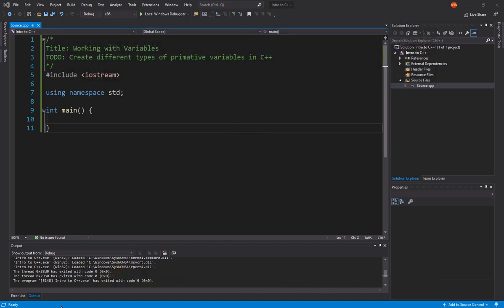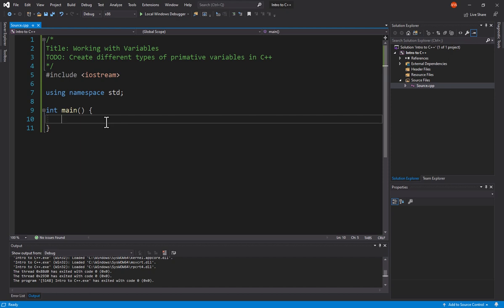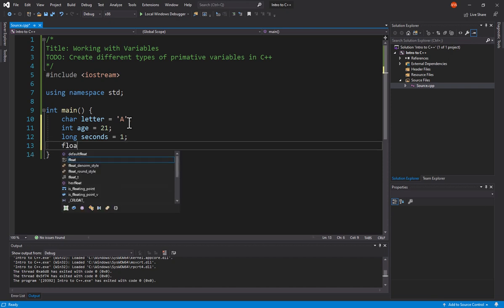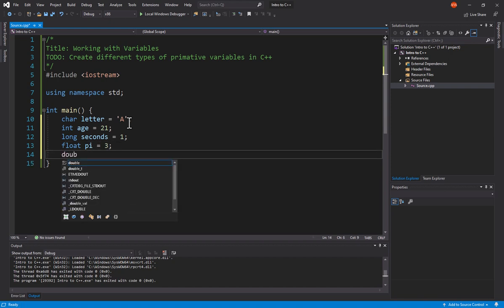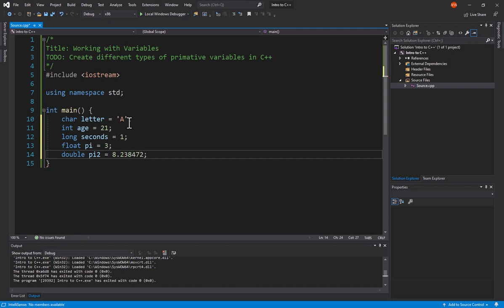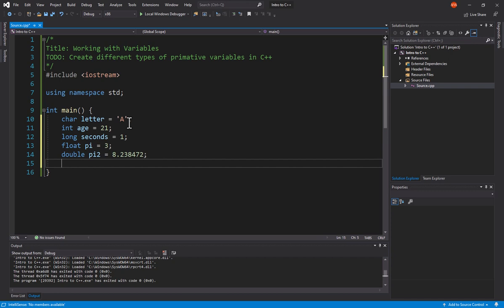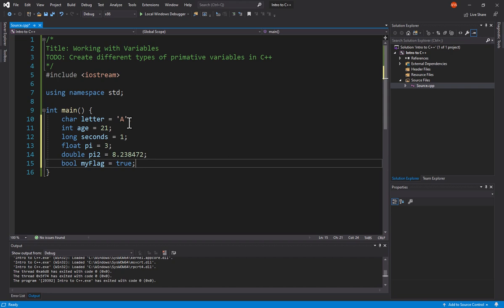C++ Programming Examples 02-1 Creating Variables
In this video we look at how to create variables of different primitive data types.